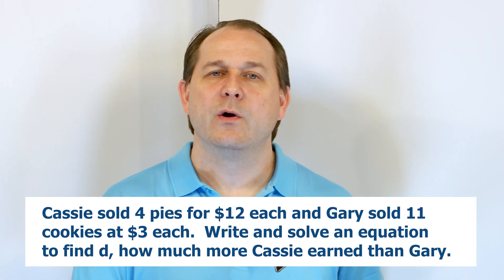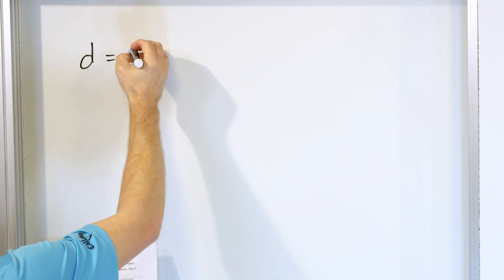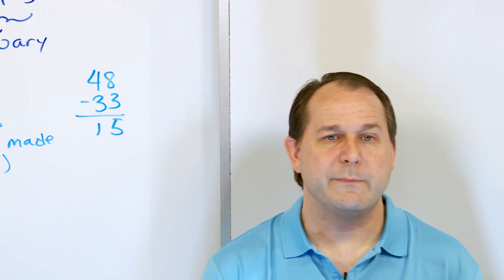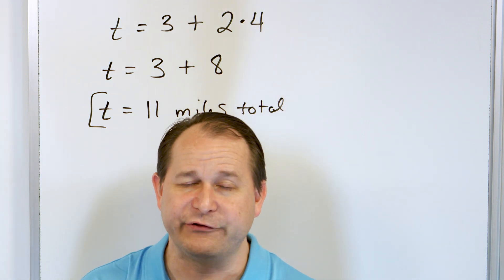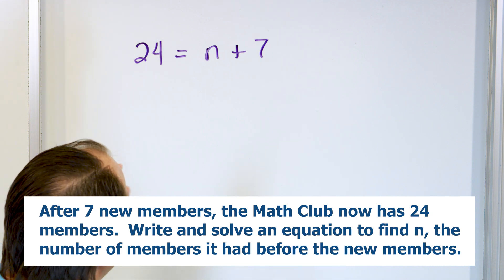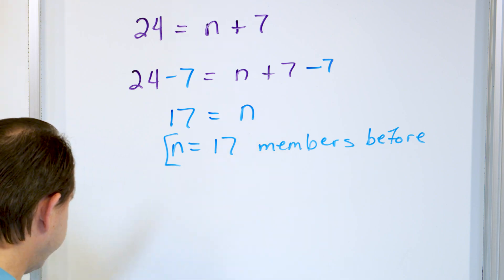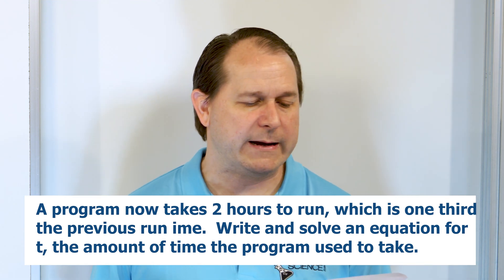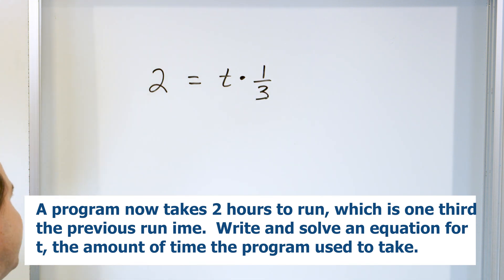Use Variables & Equations to Solve Problems - [7-4-1]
In this lesson, you will learn how to use variables and equations to solve a problem.  The problem is given as a word problem in algebra, and we need to translate the problem from words into an equation.  Once we have it in equation form, we can then solve the equation to finish the problem.  We look for certain keywords to translate the problem into an equation.  For example, the word sum means to add terms together.  The word product means to multiply terms together.  The word quotient in an equation means to divide terms.